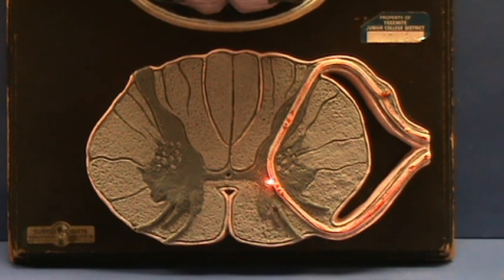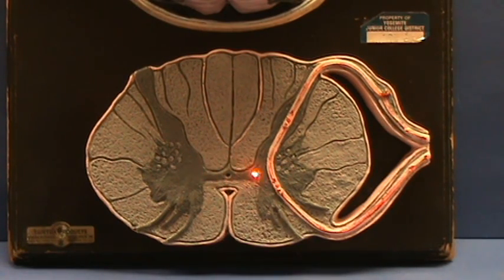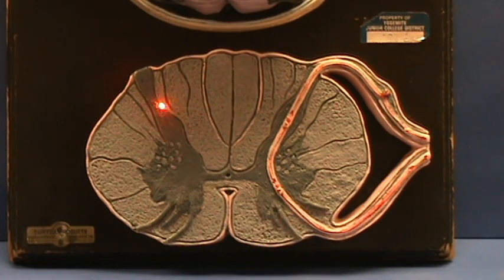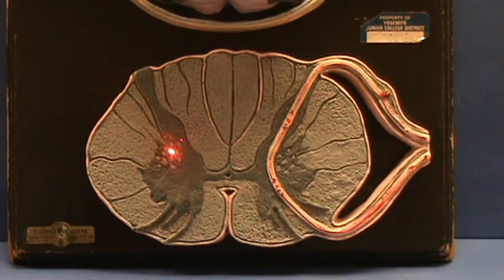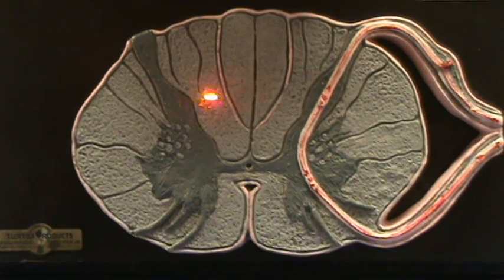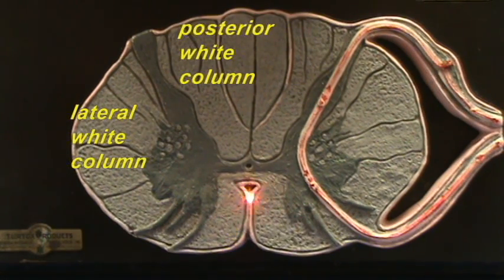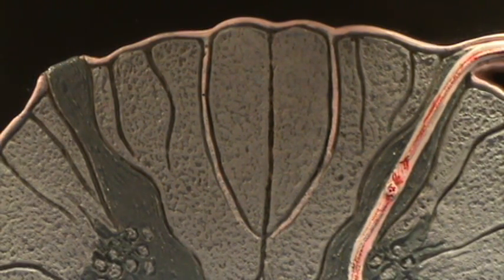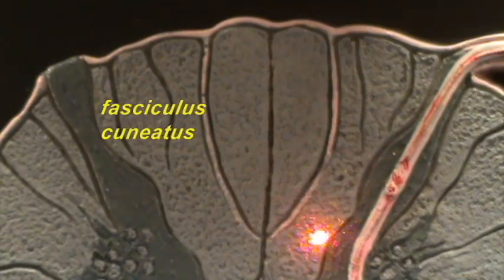Spinal Cord XS1 Model - White and Gray Matter